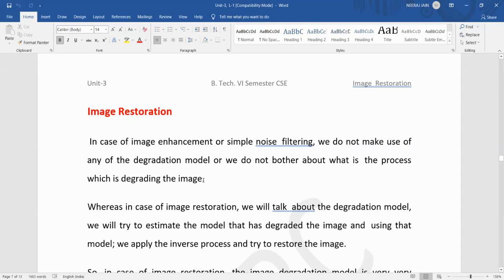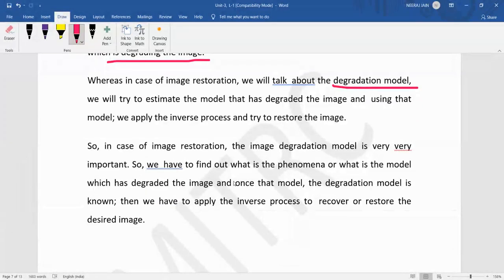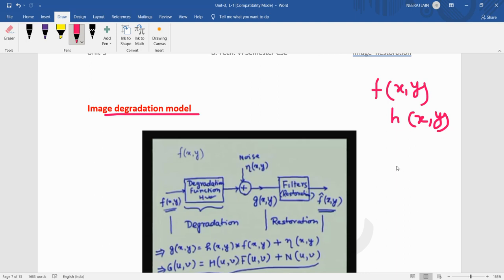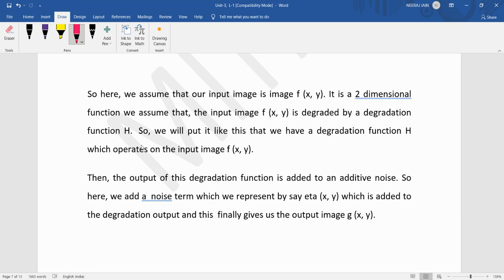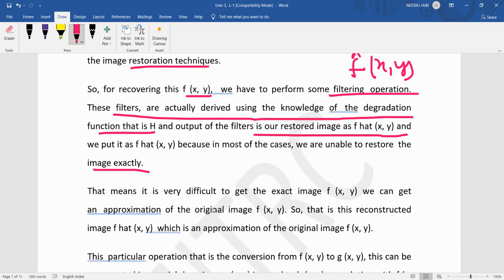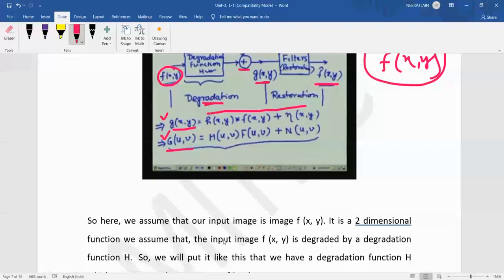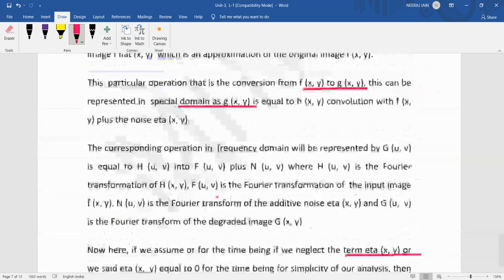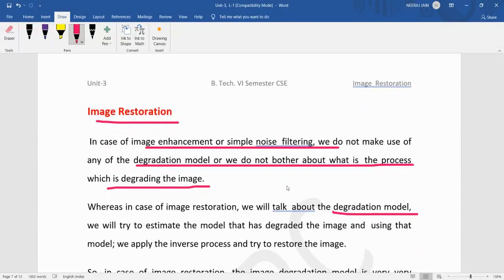6CS3 01, DIP, Unit 3, L 1, Image Restoration Process, Dr Neeraj Jain